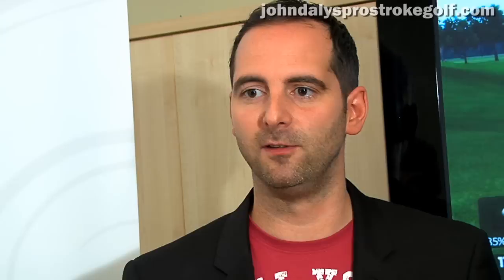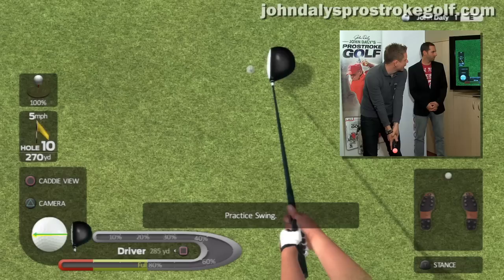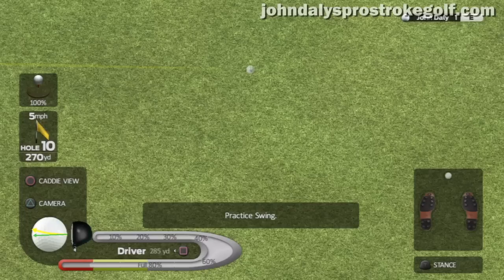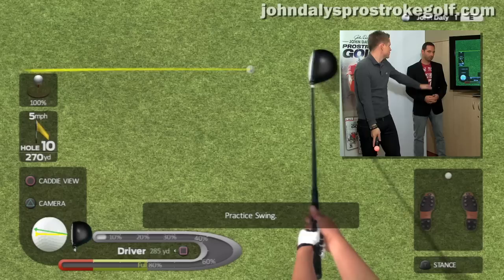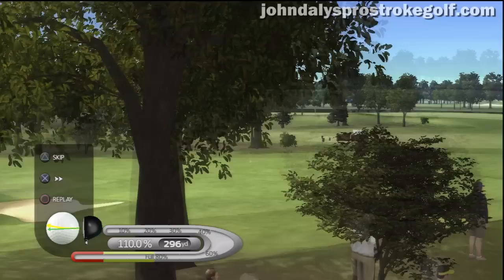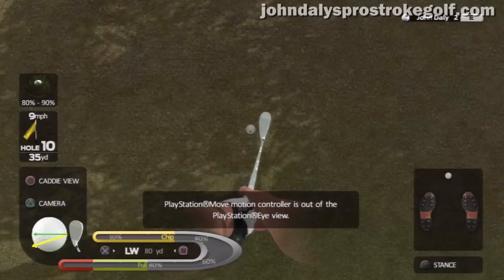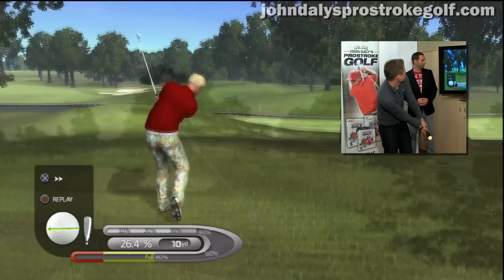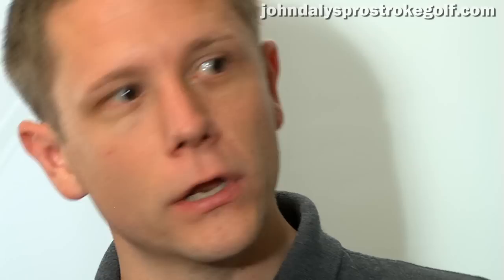John Daly's ProStroke Golf Trailer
Reverb Games claims their upcoming title is the game that best shows off the capabilities of the PlayStation Move and the most realistic golfing video game experience to date.  Any golfers out there looking to start playing the world's most baffling pastime from their living room?